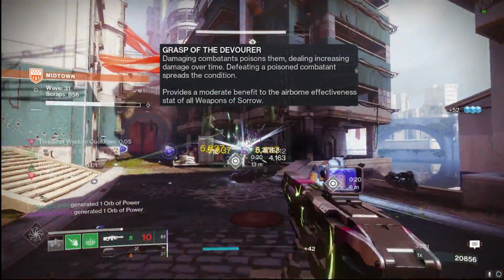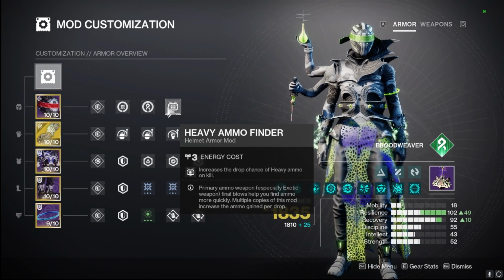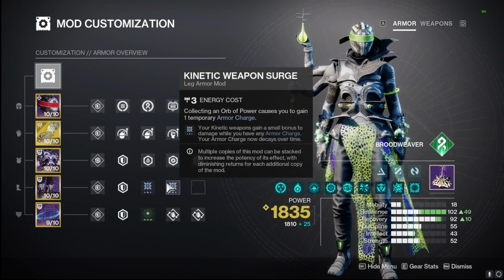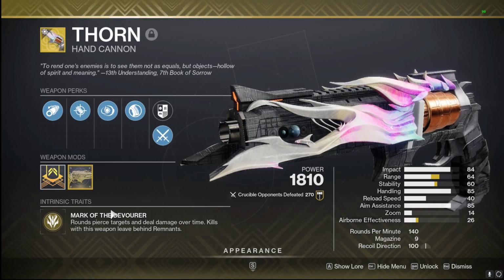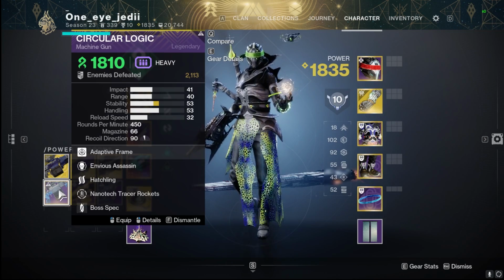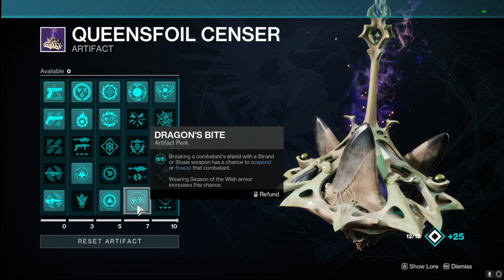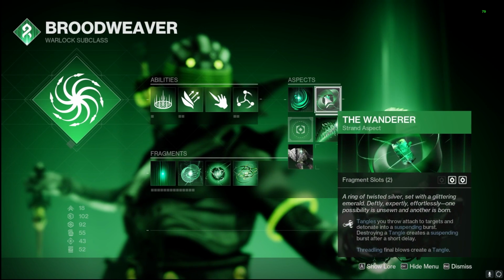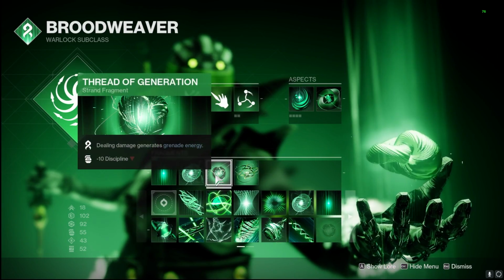The BROKEN Strand Warlock Necrotic Grip Build for Onslaught [Destiny 2 Warlock Build]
This Warlock build allows Guardians to Suspend enemies INFINITELY with the combination of Necrotic Grips and Strand Warlock! Within Onslaught this build is perfect for ad clear and management keep every wave of enemy at bay with ease!

HERE IS ALL OF MY FAVORITE GEAR/TECH/PERIPHERALS:

Timecodes:
0:00 -- Gameplay/Build Breakdown
0:37 --  Exotic Perk on Necrotic Grips
1:10 -- Armor Mods and Stats to Max in Super Suspend Strand Warlock
3:22 -- Weapon Options for Super Suspend Strand Warlock
5:22 -- S23 Artifact Mods Used in Super Suspend Strand Warlock
6:24 -- Subclass/Aspects/Fragments Used in Super Suspend Strand Warlock
9:08 -- Gameplay/Final Thoughts on Super Suspend Strand Warlock